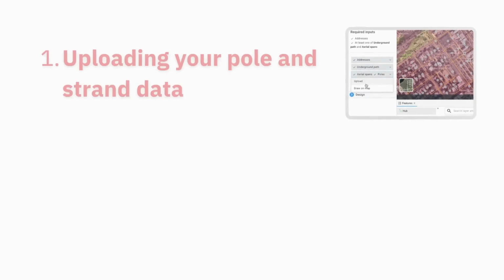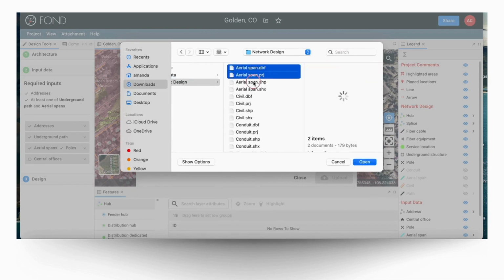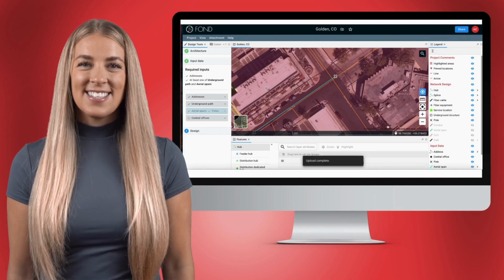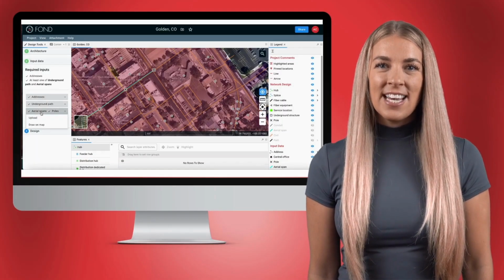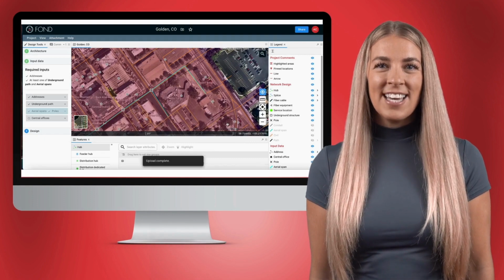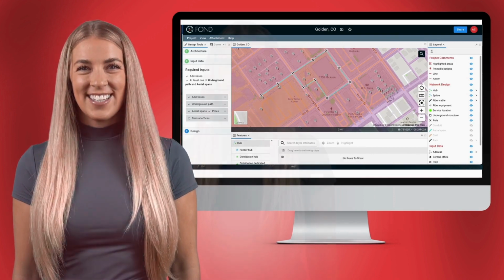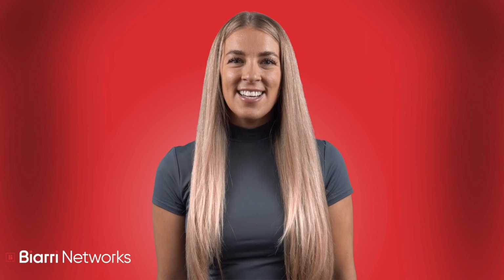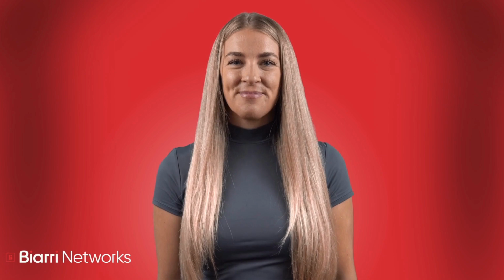Uploading Pole & Strand Data, Editing Pole & Aerial Span Data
Today, we are going to take a closer look at uploading the pole and strand data in the input data step of generating a design as well as editing pole and aerial span data.  We will walk you through the simple process of first uploading your pole and strand data, followed by editing pole and aerial span data to ensure you’ve completed an appropriate step within the input data step of generating a FOND planning design.